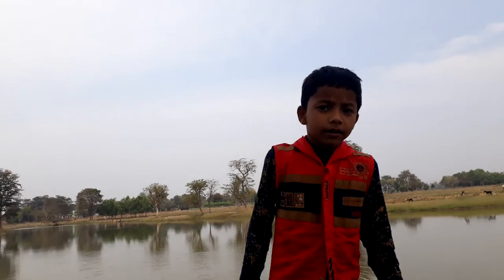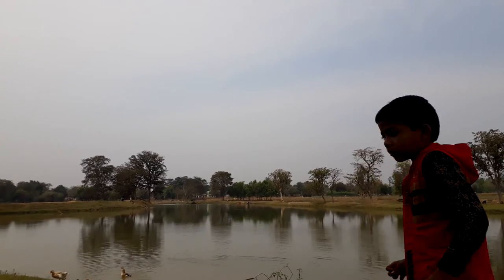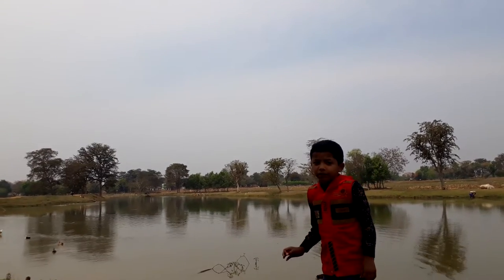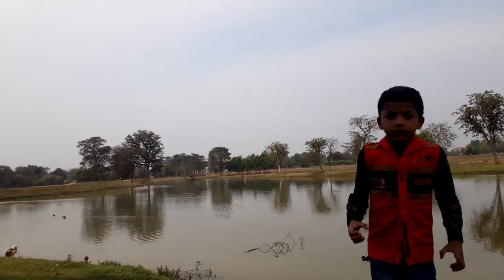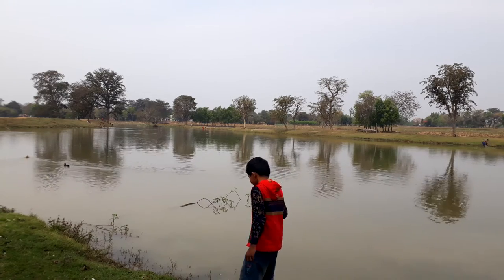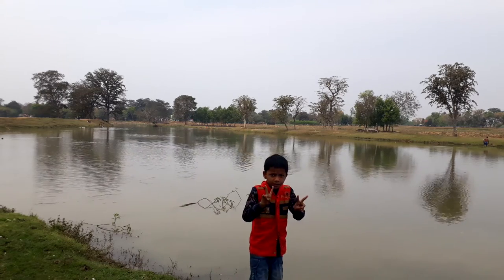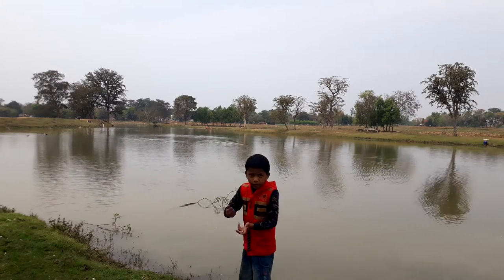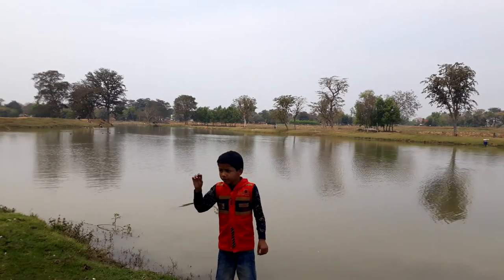A SHORT DESCRIPTION ABOUT DOMESTIC DUCK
Description of Domestic Duck